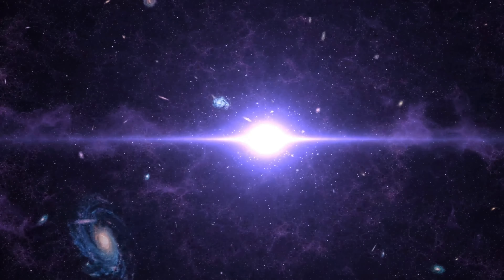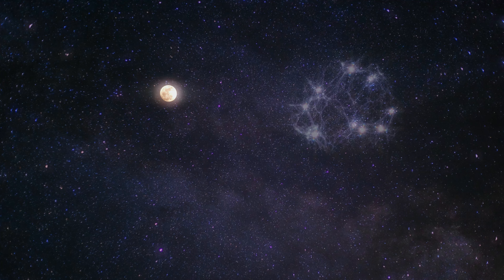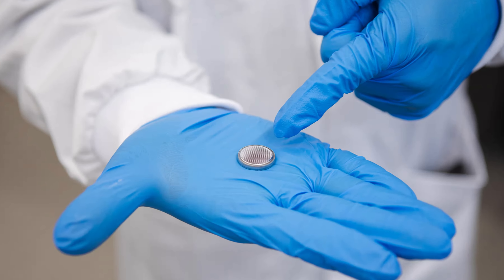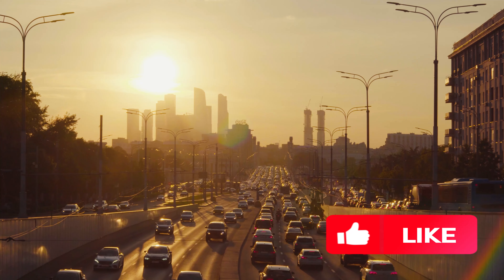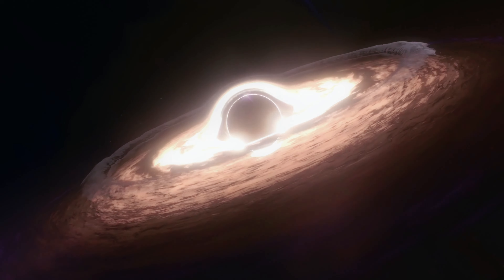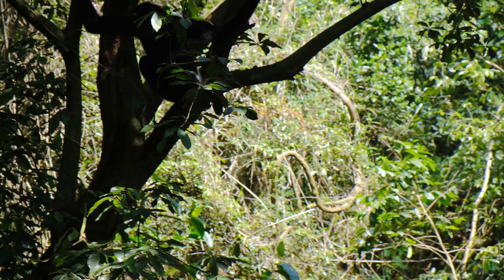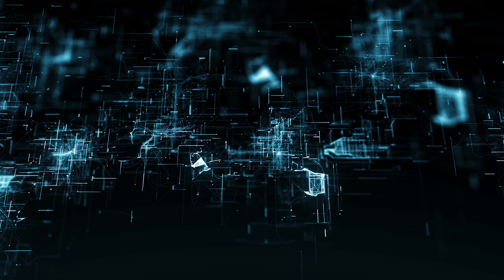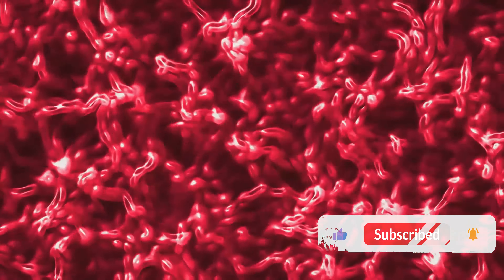🔭Top 5 Revolutionary 2024 Space & Science Revelations🔬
The 6 Weeks to Success Challenge: Unlock Your Full Potential!

🚀 In this video, we're diving into the top 5 groundbreaking discoveries that have reshaped our understanding of the universe and pushed the boundaries of human knowledge in 2024. From mind-boggling space phenomena to cutting-edge scientific advancements, you won't want to miss this exciting journey through the cosmos and the forefront of scientific exploration. Get ready to expand your mind and be amazed by the wonders of the universe! Let's embark on this cosmic adventure together! ✨  🌠